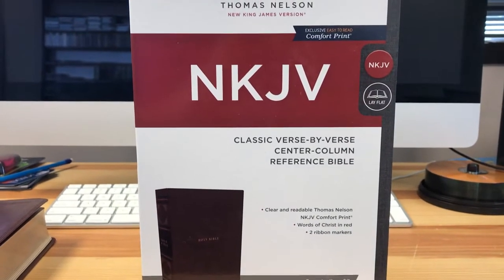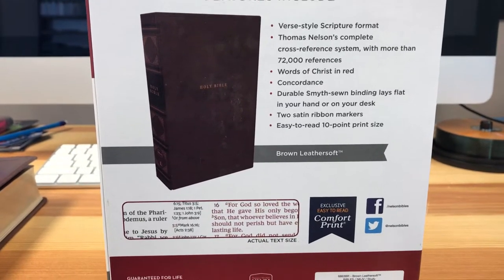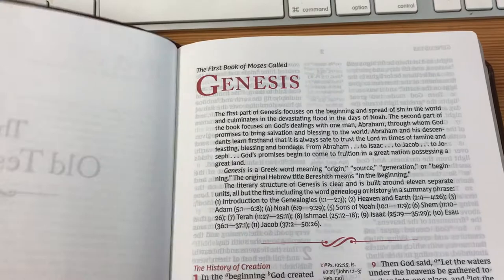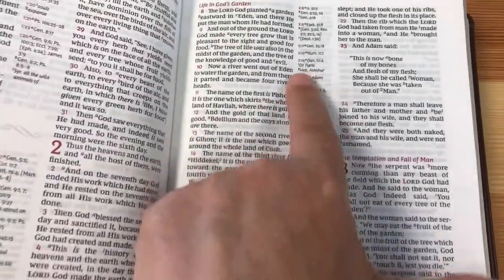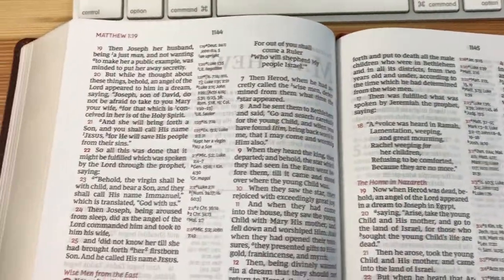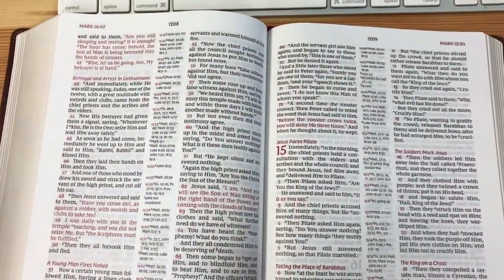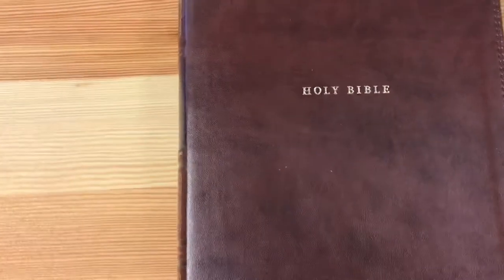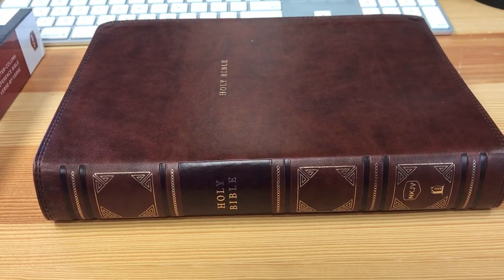NKJV Classic Verse by Verse in LeatherSoft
NKJV Verse by Verse Center Column Reference